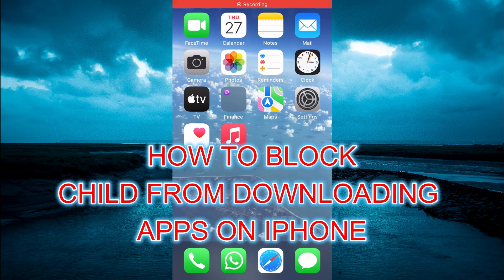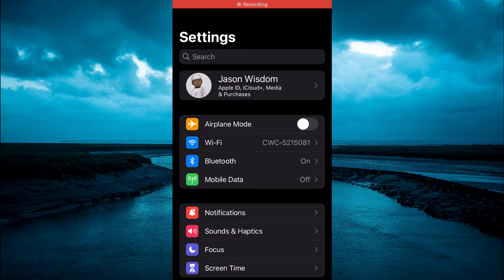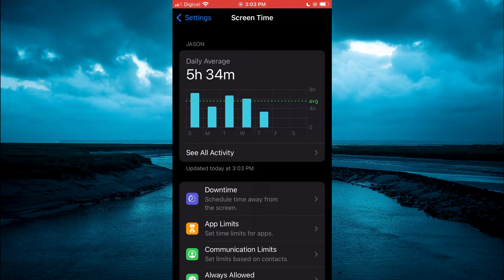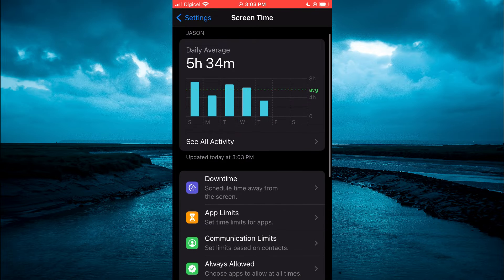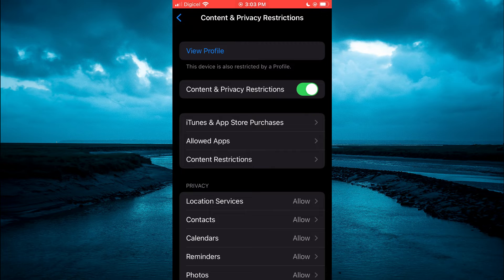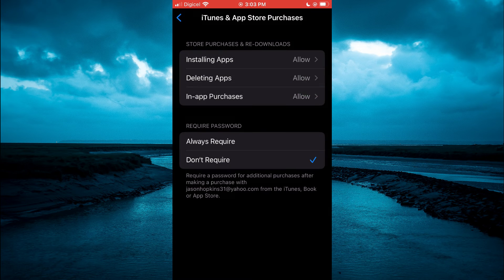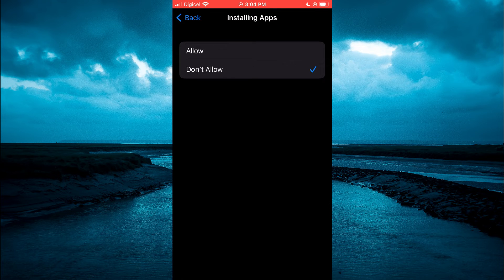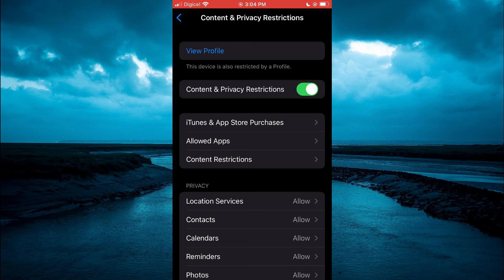HOW TO BLOCK CHILD FROM DOWNLOADING APPS ON IPHONE